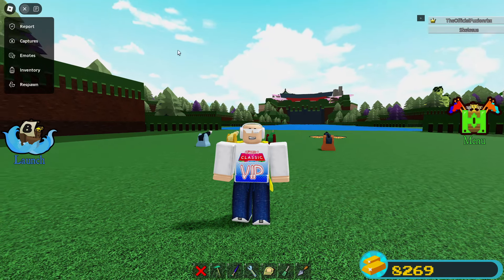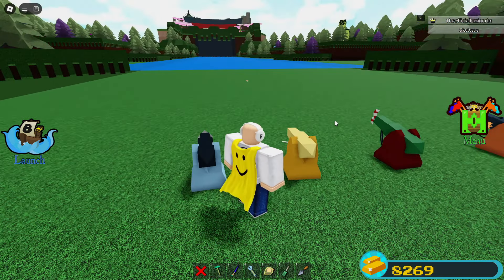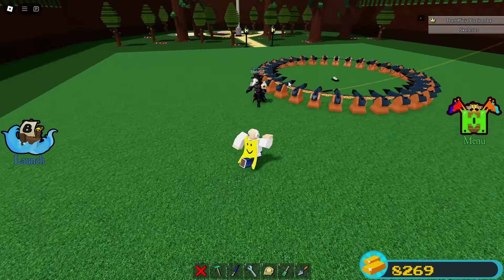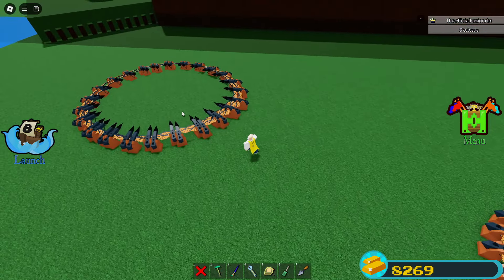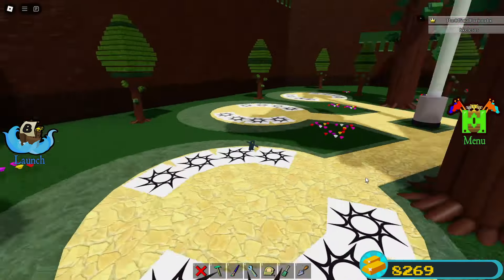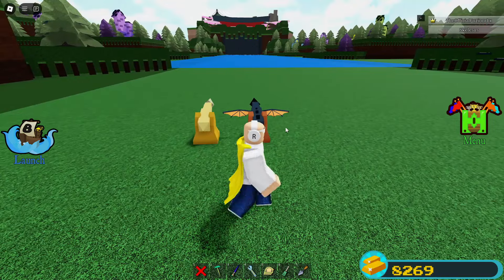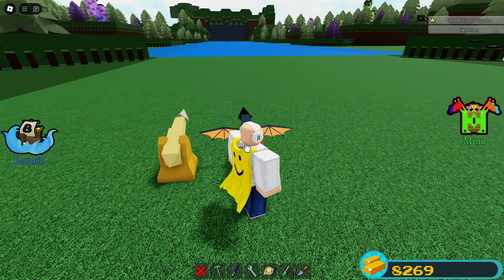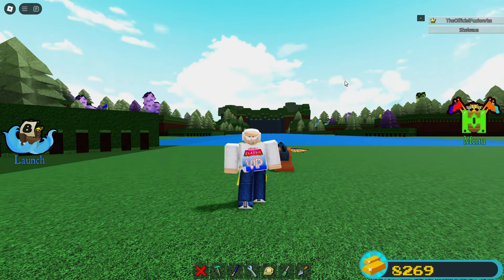HALLOWEEN HARPOON ITEM REVIEW!! | Build a boat for Treasure ROBLOX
Today we look at the dragon harpoon aka the Halloween harpoon in build a boat for Treasure roblox!